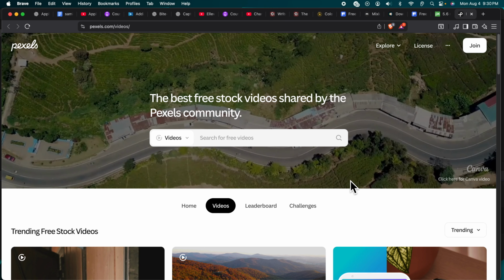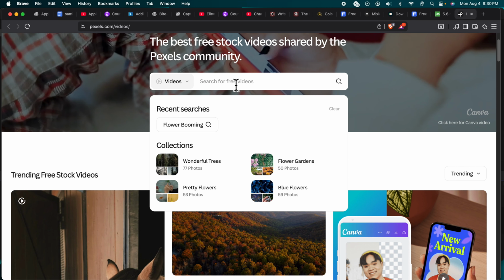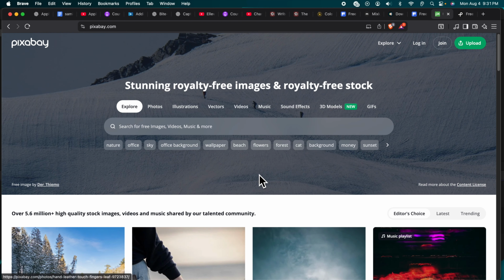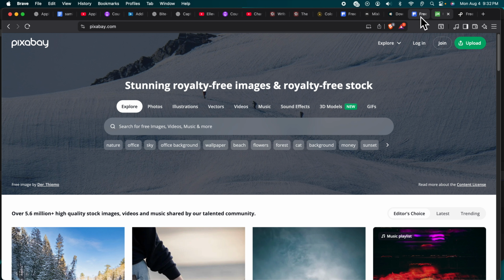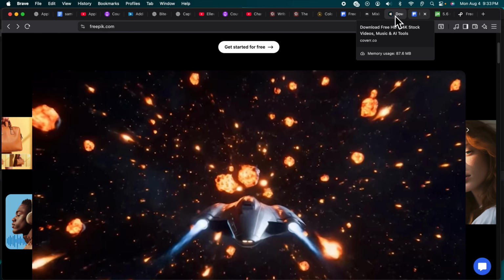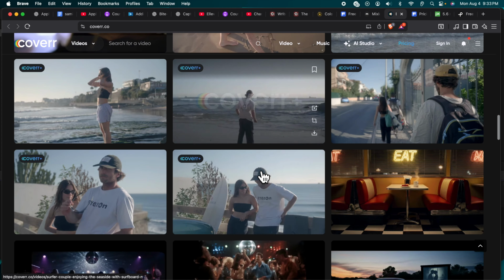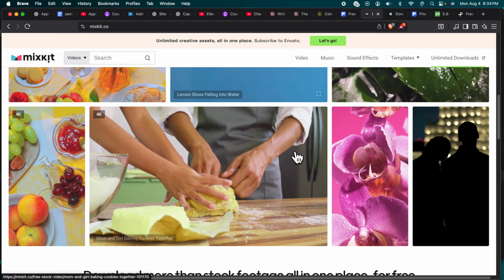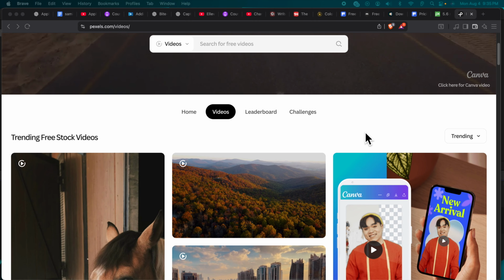Top 5 FREE B Roll Websites No One Tells You About HD & 4K Stock Footage!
Discover 5 hidden gem stock footage sites offering HD & 4K clips with no catch!